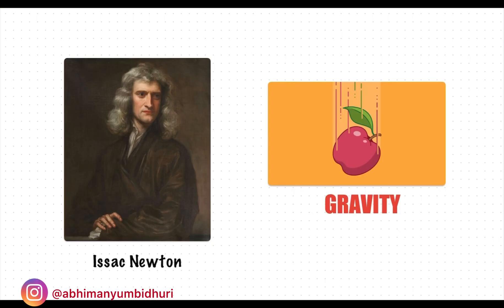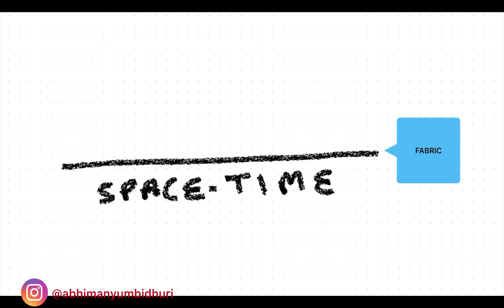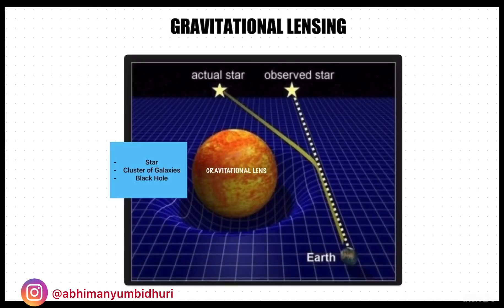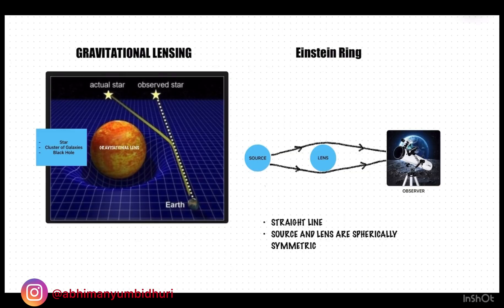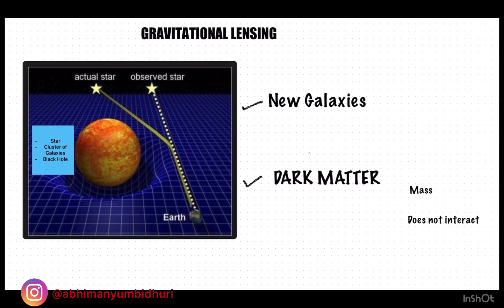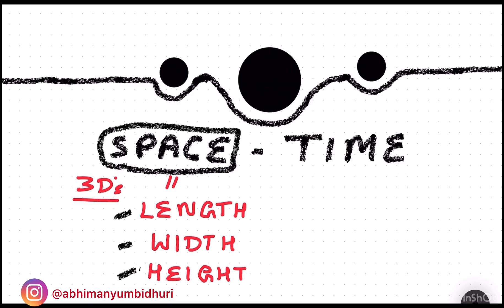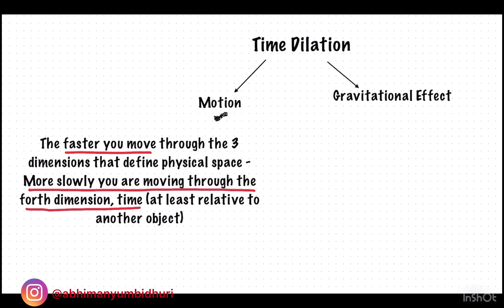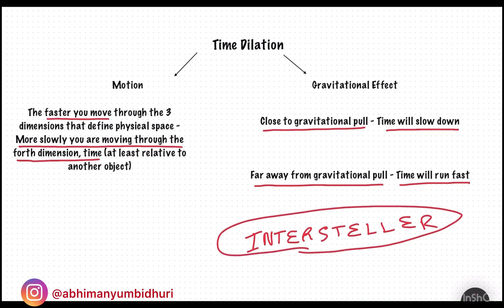Theory of General Relativity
Follow for more such videos